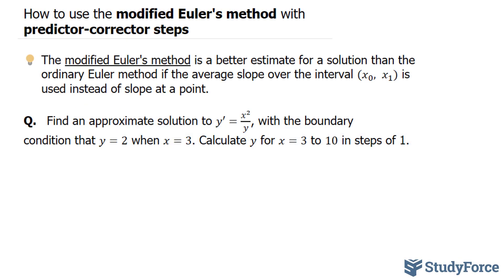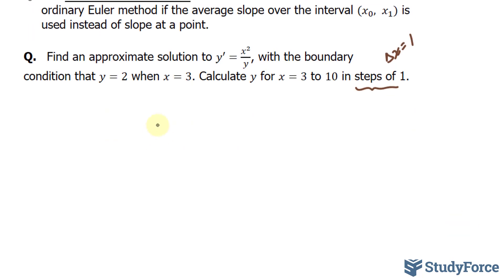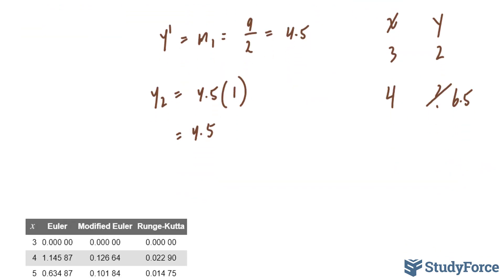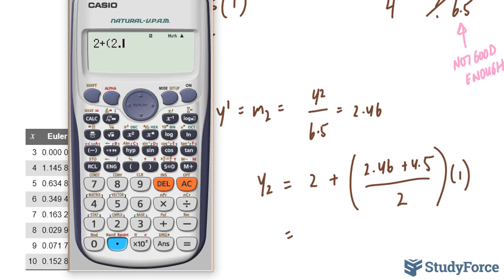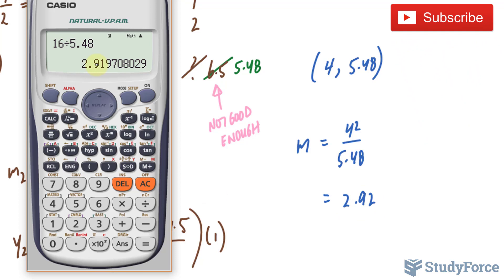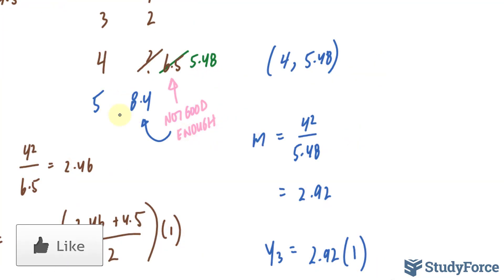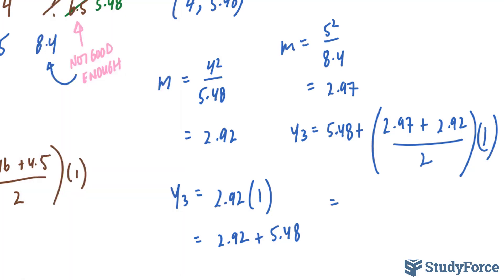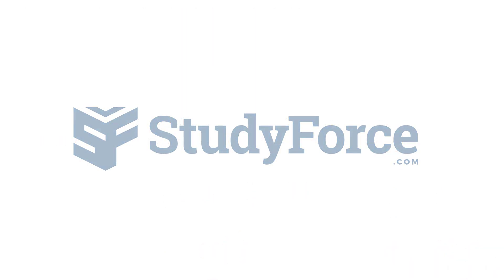📚 How to use the modified Euler's method with predictor-corrector steps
The modified Euler's method is a better estimate for a solution than the ordinary Euler method if the average slope over the interval (x_0,  x_1) is used instead of slope at a point.

Q.   Find an approximate solution to y′=x^2/( y ), with the boundary
condition that y=2 when x=3. Calculate y for x=3 to 10 in steps of 1.